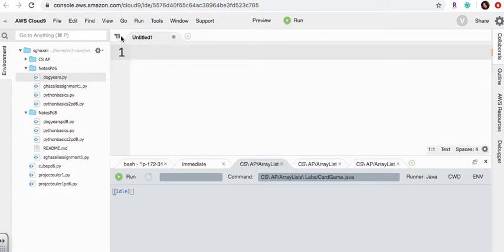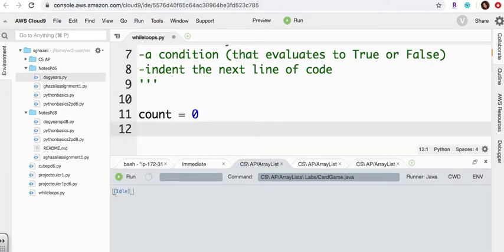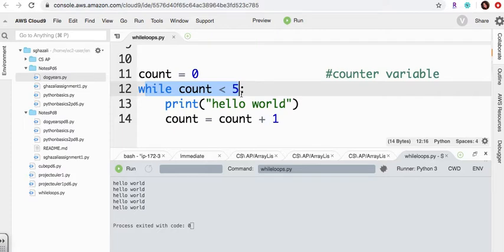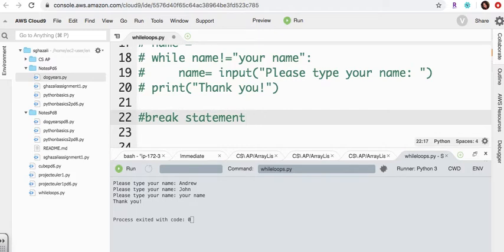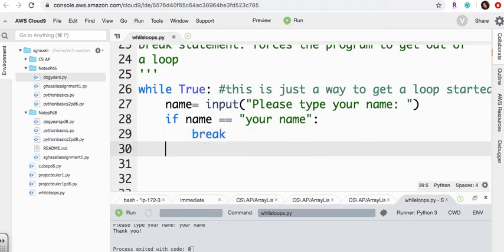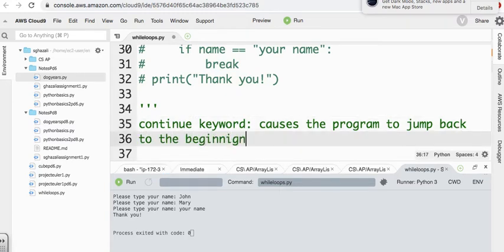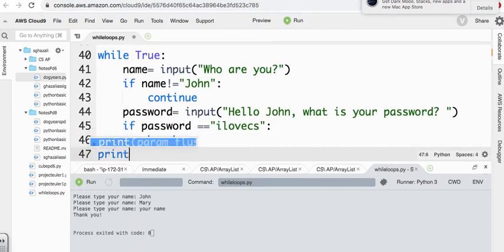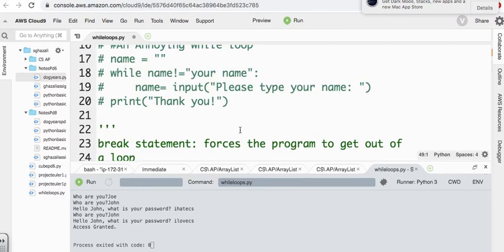Python Basics: While Loops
An Introduction to while loops in Python.